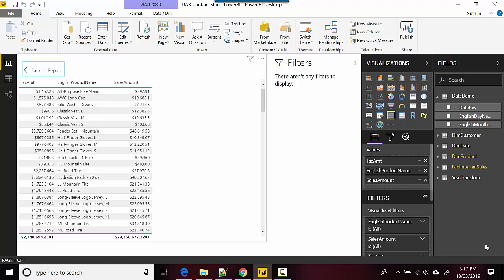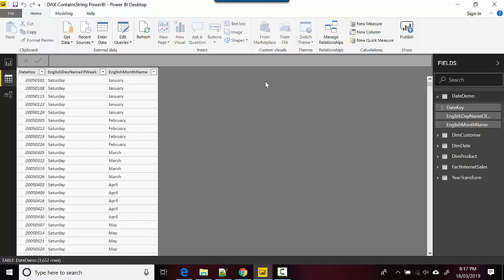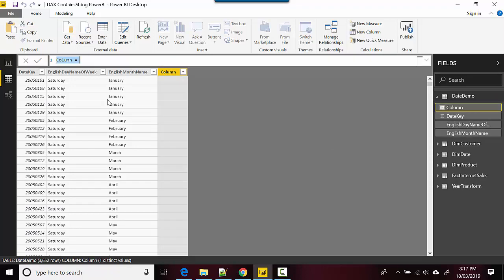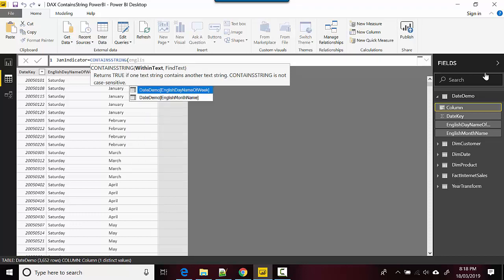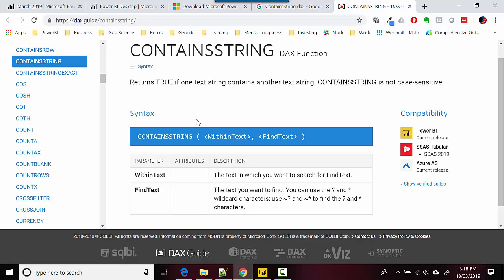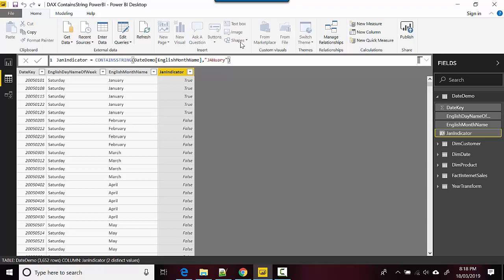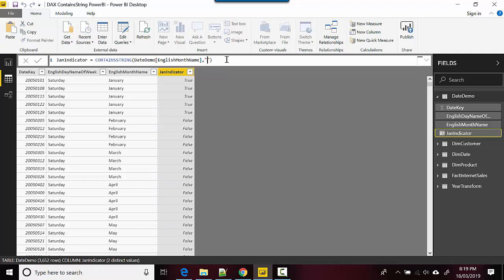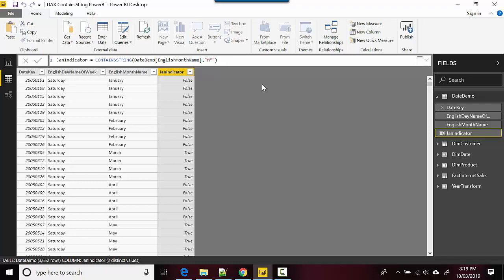DAX ContainsString PowerBI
Published on Mar 20, 2019:

In this video, we will look at the containsString function in DAX. This function has been released with the Mar 2019 version of Power BI desktop.
This function helps us check whether a string contains a word or a character.

In the previous video, we explored multiple scenarios of data compression used with Power BI.
We saw that Power BI compresses data best when we have repeating values for the same column.